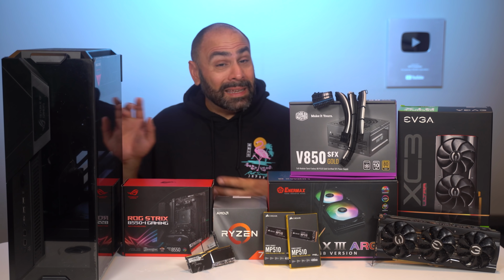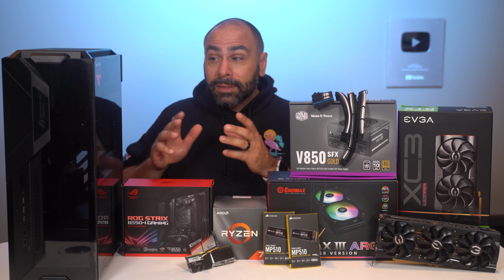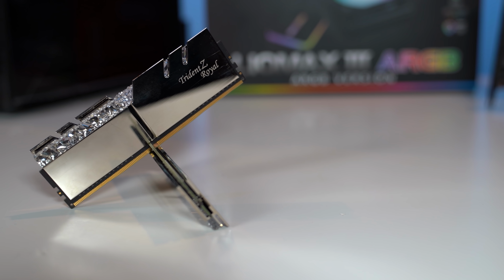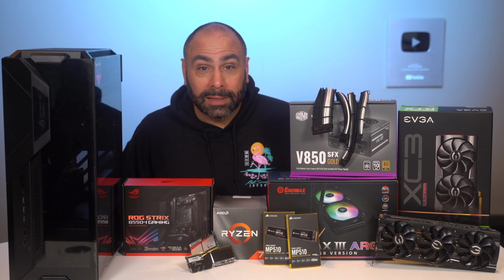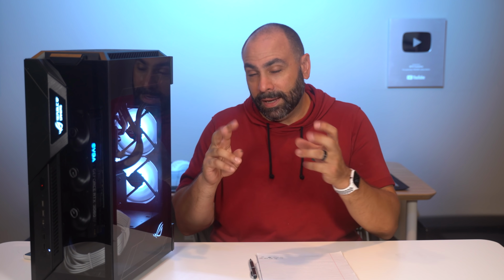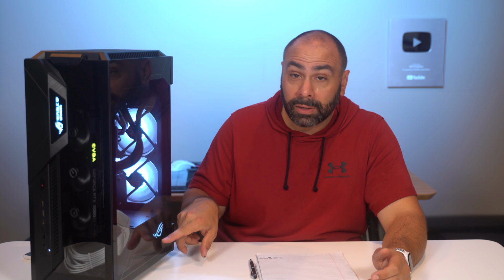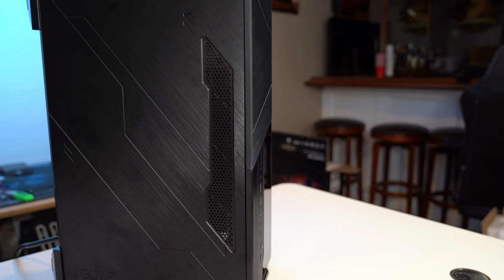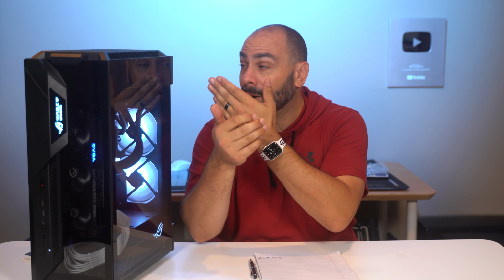A Showcase Mini ITX Build With...Issues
Let's build a monster 4K gaming PC in the new ASUS ROG Z11 Mini-ITX case! Expand for all links

ASUS ROG Z11 (coming soon):
AMD Ryzen 7 3700X:
ASUS ROG Strix B550-I Motherboard:
RTX 3080 Search
Enermax Liqmax III 240:
GSkill Trident Z Royal
Corsair MP510 SSD:
Cooler Master V850 SFX (coming soon):
Cables by: Ensourced.net

My Gear List:
CAMERAS -
LENSES -
AUDIO -
3Pod Orbit 4 Section Carbon Fiber Tripod

0:00 Intro
1:03 Parts Breakdown
7:52 Build Time Lapse
9:16 System Showcase
10:47 Build Challenges
13:42 Thermal/Acoustic Discussion
18:12 Gaming Performance